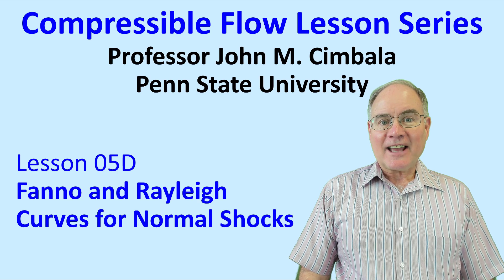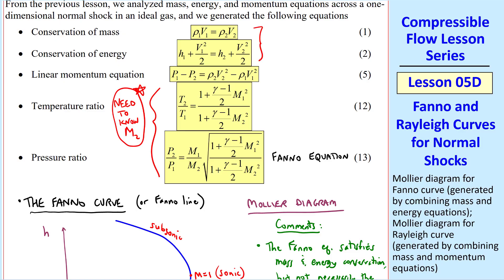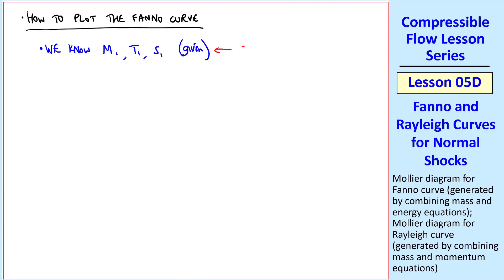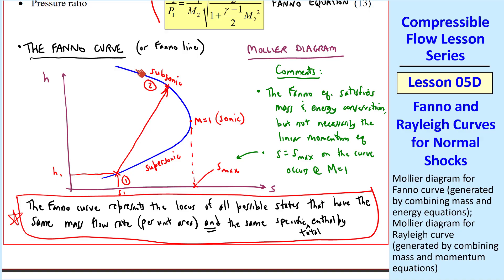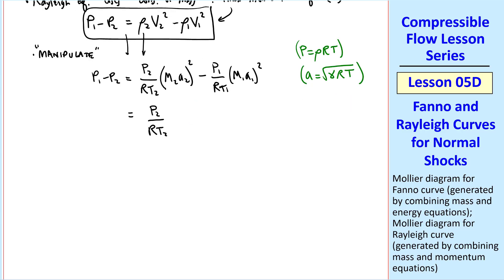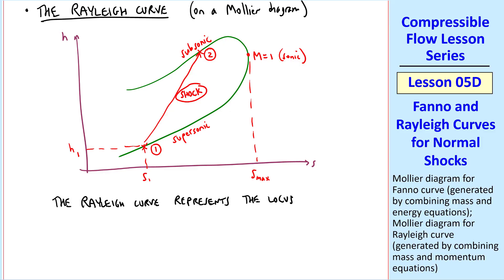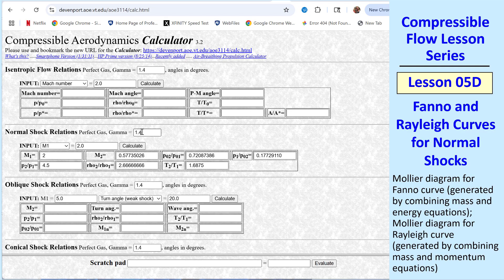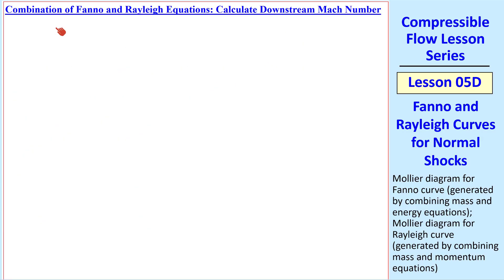Compressible Flow Lesson 05D: Fanno and Rayleigh Curves for Normal Shocks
Compressible Flow Lesson Series - Lesson 05D: Fanno and Rayleigh Curves for Normal Shocks

In this 17.5-minute video, Professor John Cimbala sketches Mollier diagrams for both the Fanno curve and the Rayleigh curve, showing how the pressure ratio equations for these two curves can be combined to calculate the Mach number downstream of a normal shock.